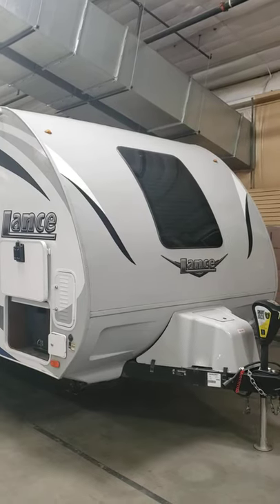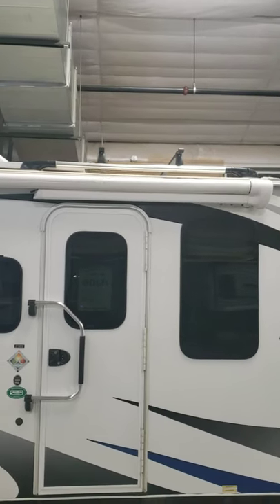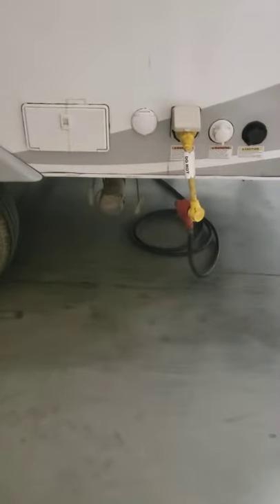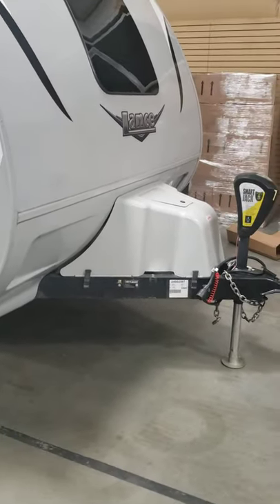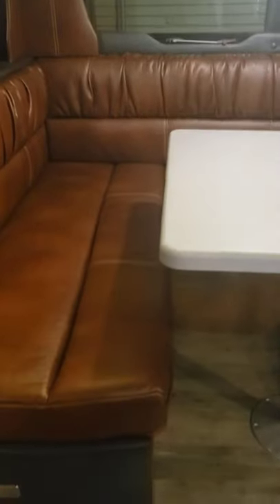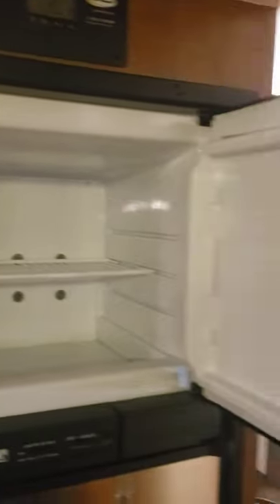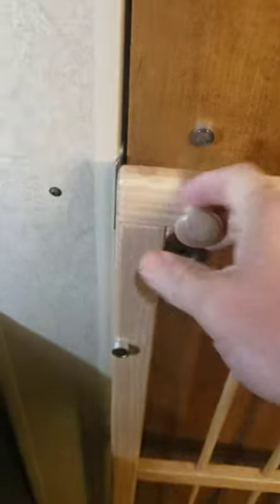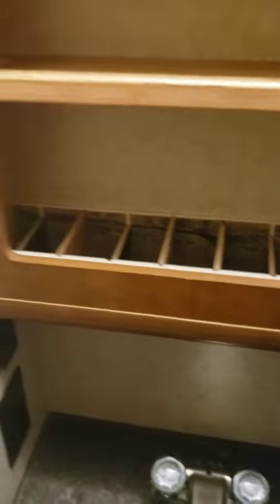2018 Lance 2185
2018 Lance 2185
Mark Rogers
Loveland Lazydays RV